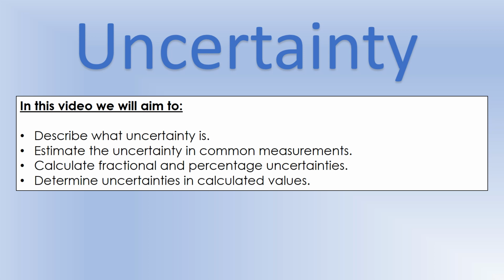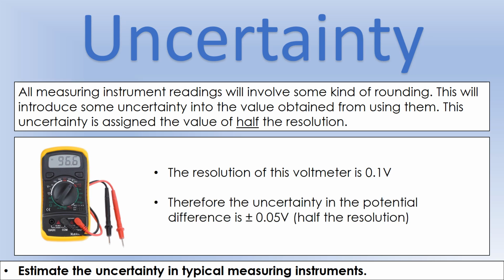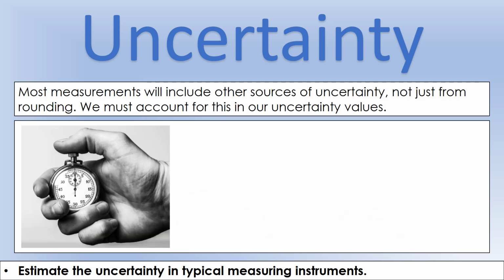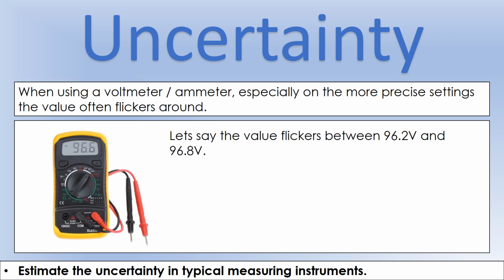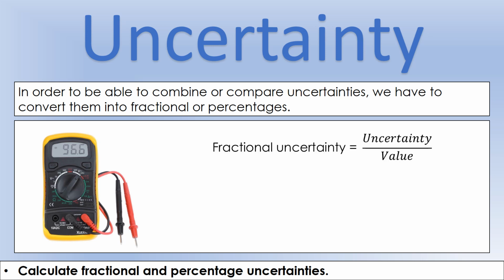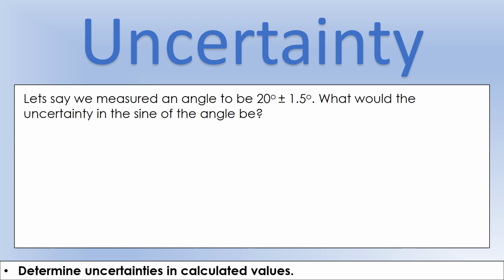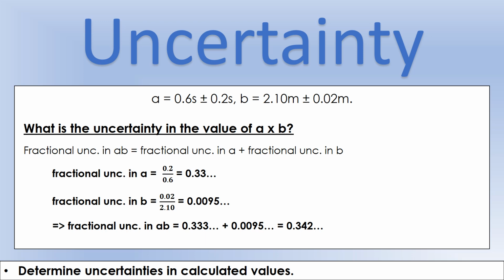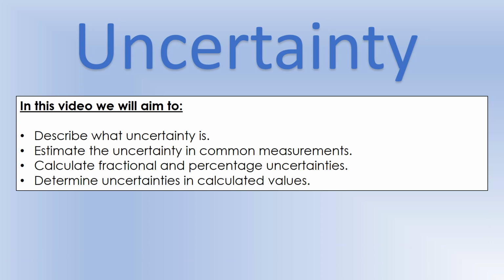A Level Physics: Estimating and combining uncertainties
A video showing how to estimate the uncertainty in a measurement and how to combine different uncertainties together during calculations.